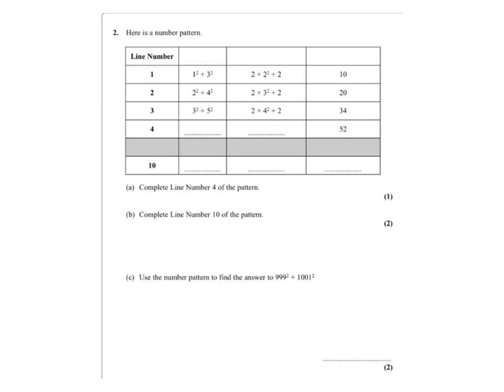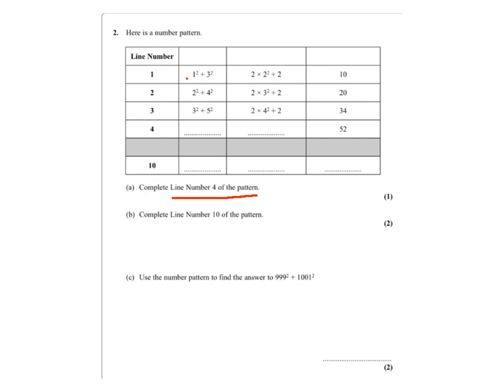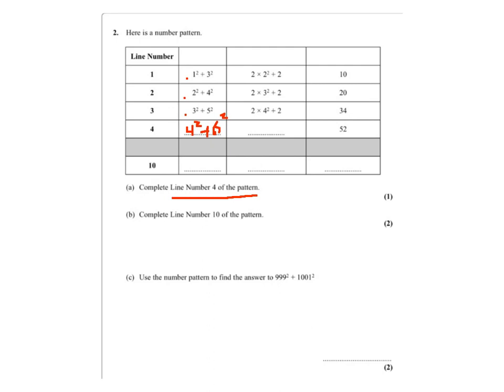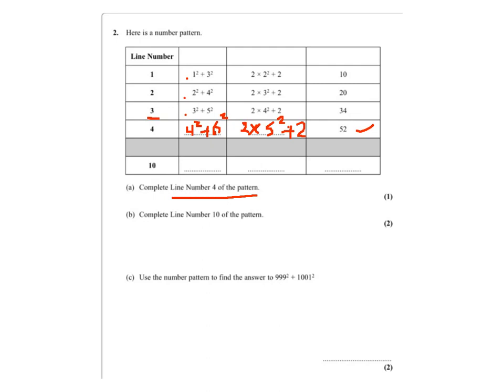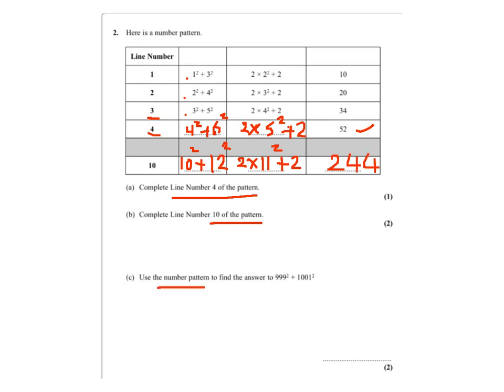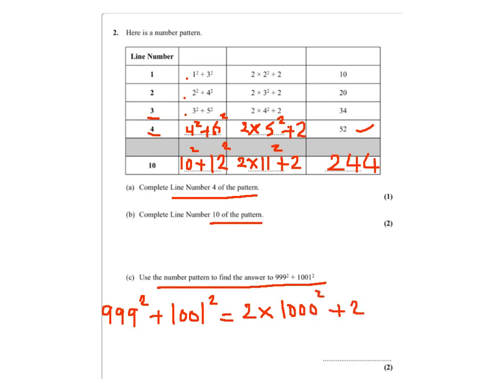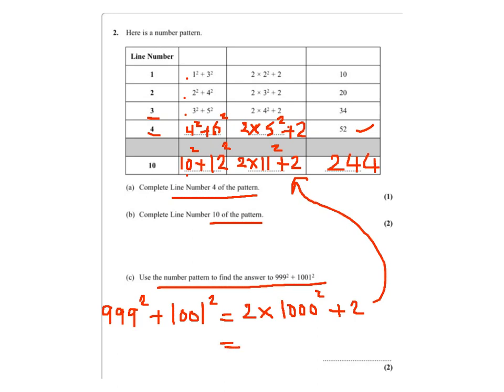Question 2 November 2011 Paper 3 Number patterns